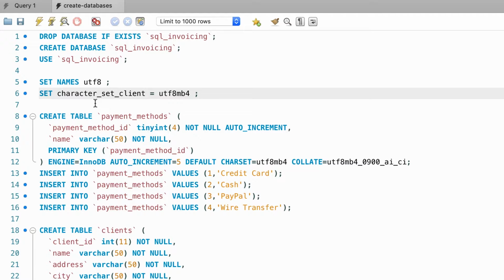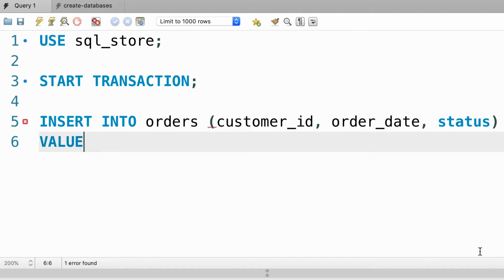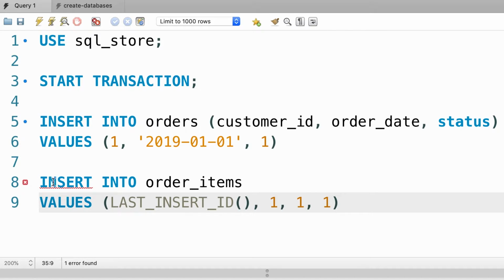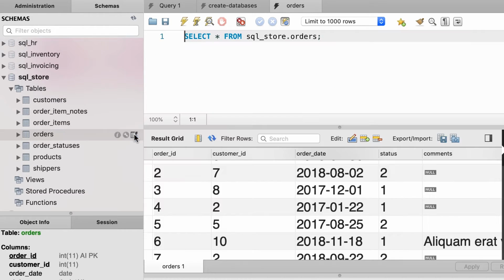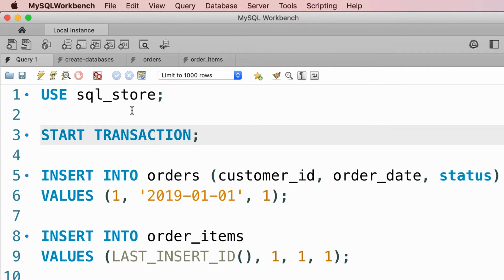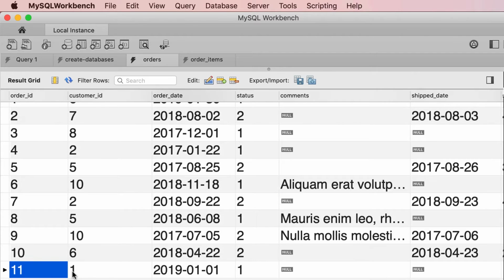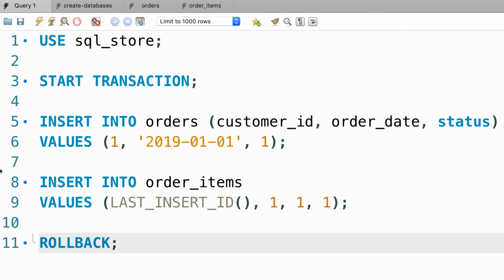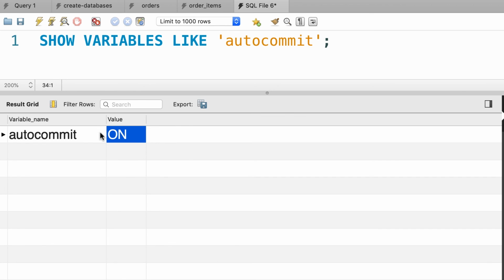2 Creating Transactions